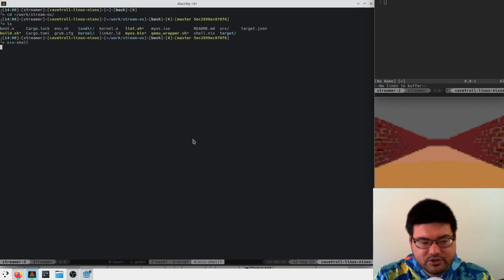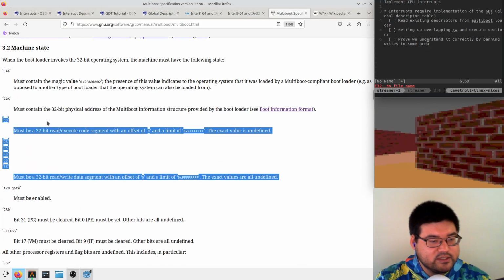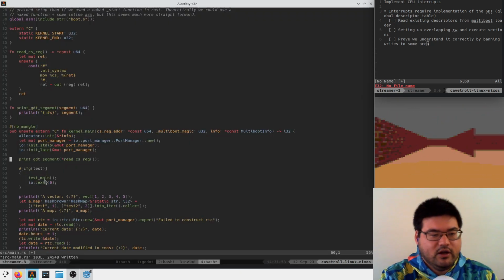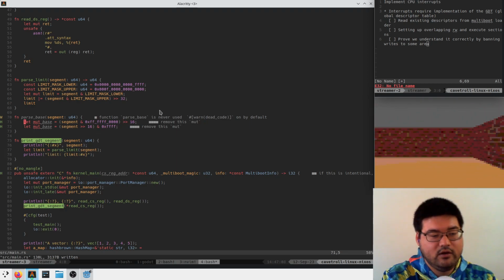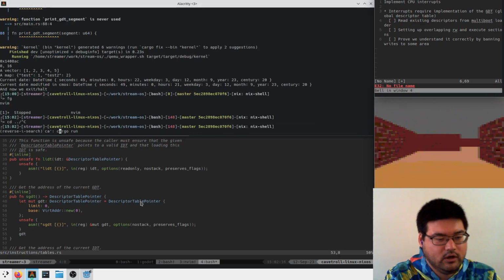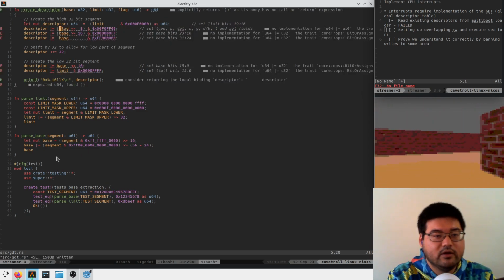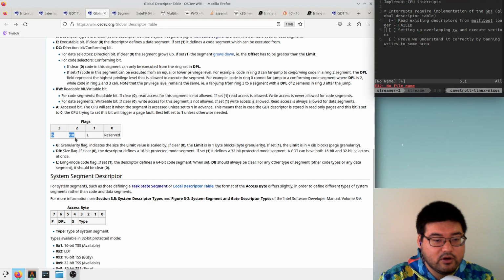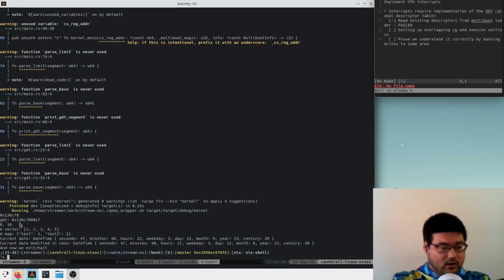Struggling to understand the global descriptor table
Today we tried to implement a simple global descriptor table as a prerequisite for enabling CPU interrupts. We got as far as uploading a table to the CPU, but it is still unclear if it's done correctly.

00:00 Intro/The plan/pre-reading
22:09 Trying to probe existing segments
1:08:14 Writing some serialize/deserialize tests
1:16:19 Generating segments
1:33:35 Uploading a GDT to the CPU